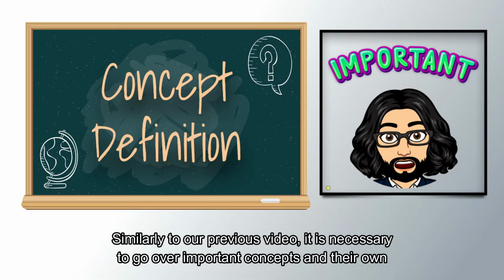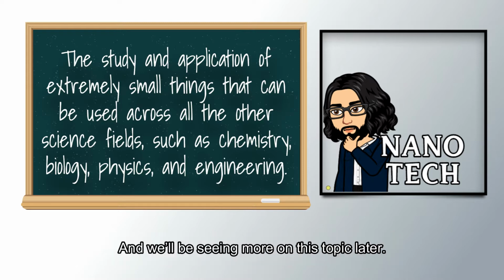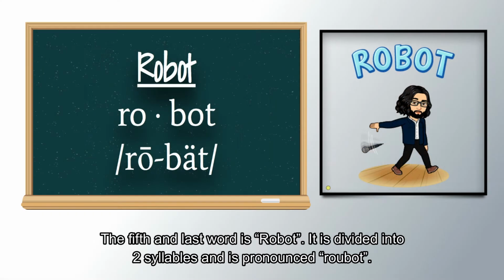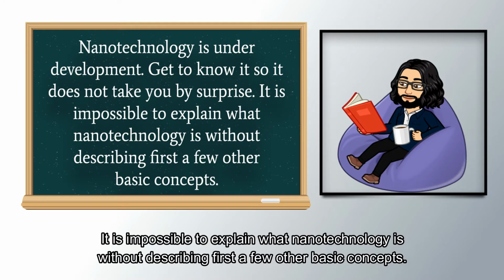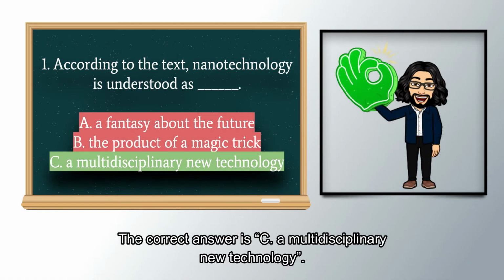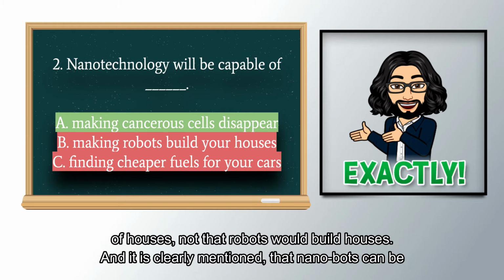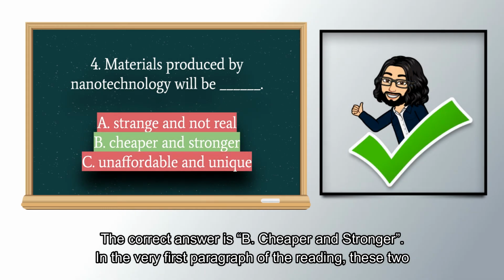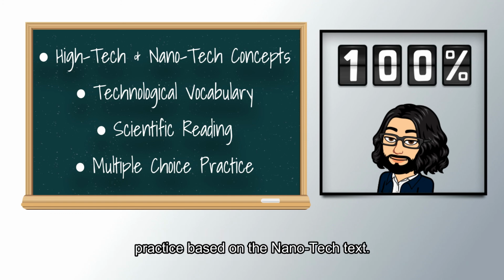Science & Technology (Part 2) / Unit 3 / 11th Grade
Science & Technology (Part 2) by Adrián Castro N.
Universidad Hispanoamericana - 2020